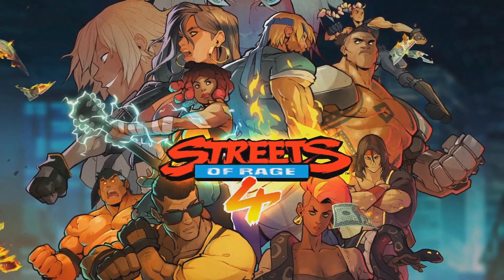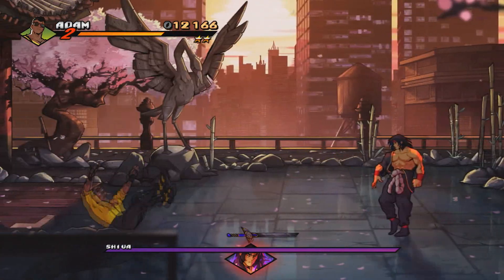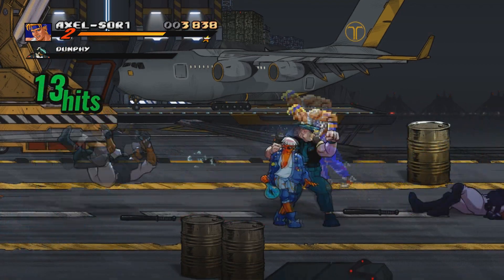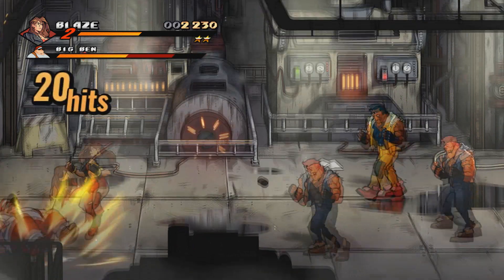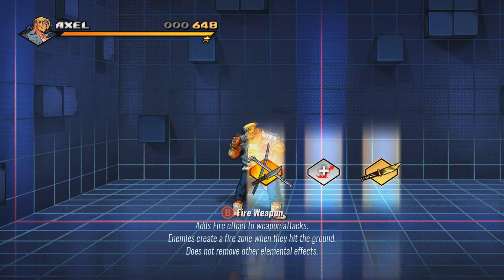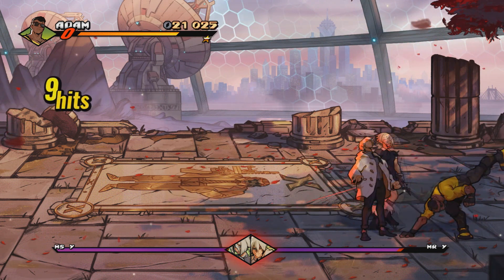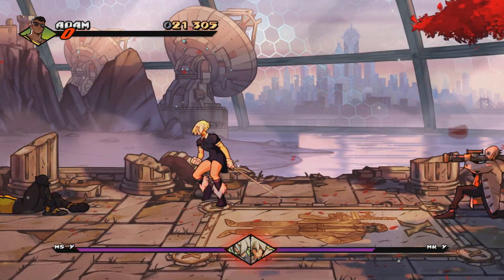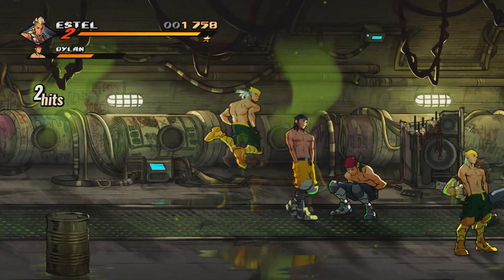Streets of Rage 4 Review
Sega did something with a old franchise, and it wasn't Sonic for a change.